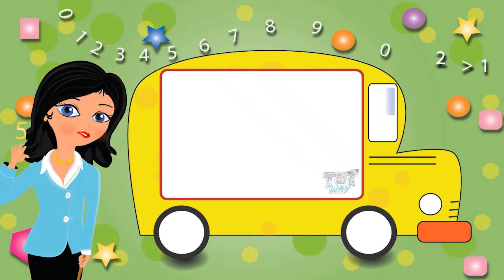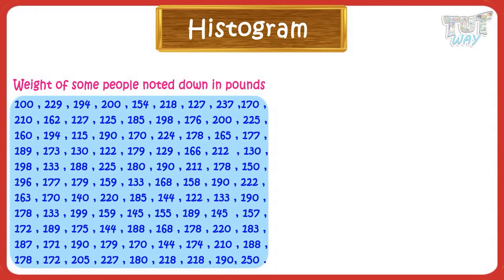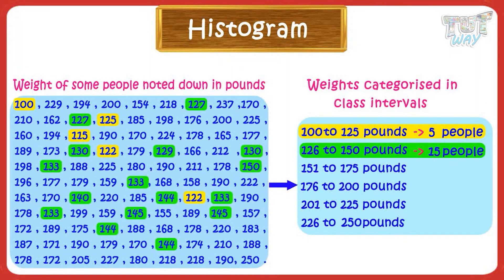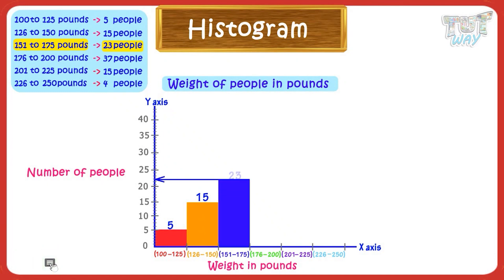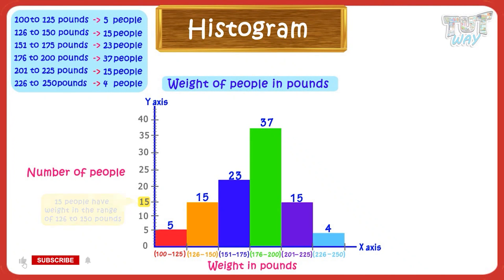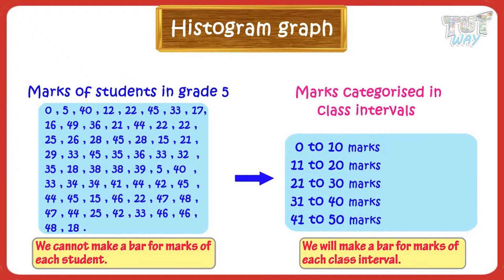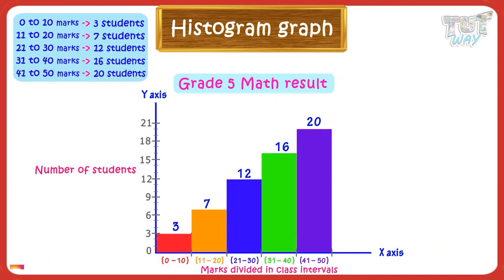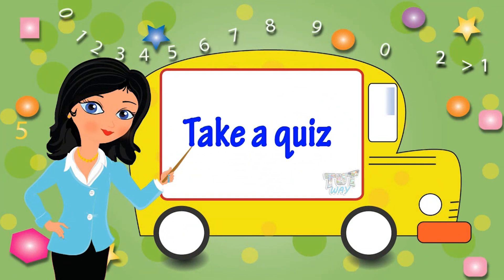Histogram | Histogram Graph | Types of Data Chart | Difference between Bar graph & Histogram | Math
Graphs - Histograms | Math | Grade-4,5
This educational video explains about “Histogram”. This will help them a lot in their daily routine.
A data chart is a  type of diagram or graph, where data is represented by various symbols such as bars in the bar graph, lines in the line graph or slices in the pie chart.
Charts make it easy to understand large quantities of data and the relationship between parts of data.
Data given in the form of charts is read more quickly.
There are different types of charts.
This video will teach what are histograms and also whats the difference between bar graphs and histograms.